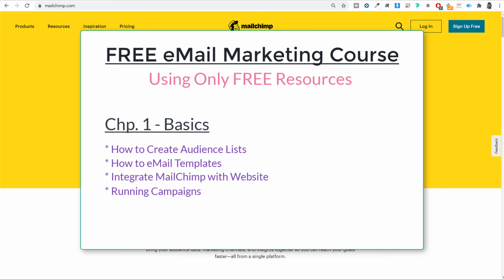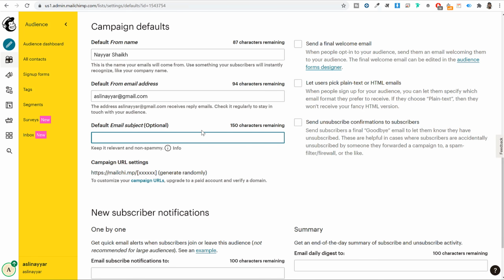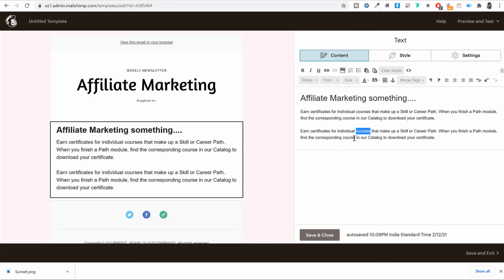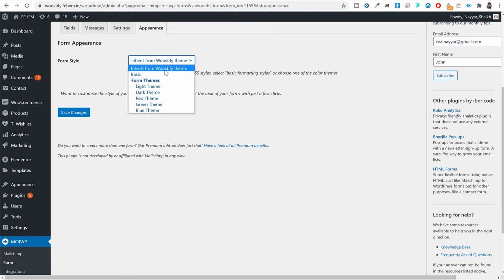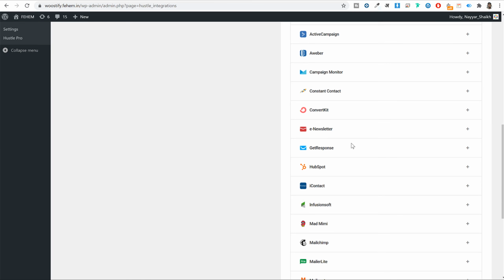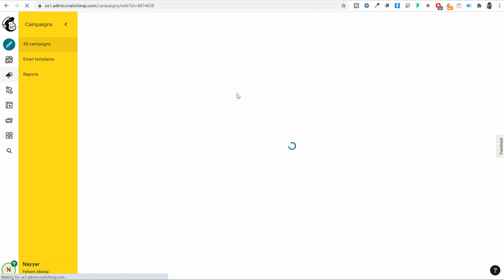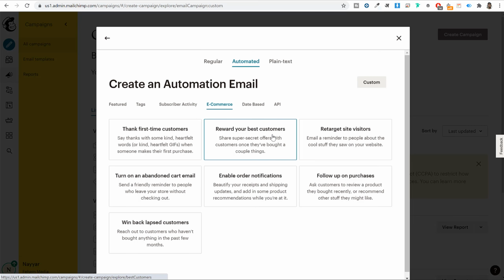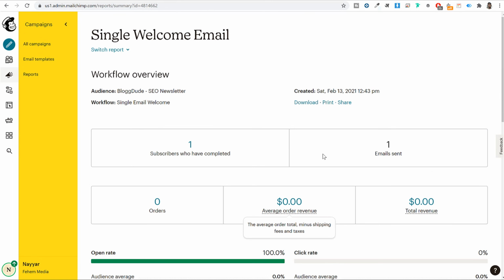MailChimp FREE Email Marketing with Templates, Automation & eCommerce WordPress Features 2021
MailChimp FREE Email Marketing Tutorial with Templates, Automation & WordPress eCommerce Features 2021
★ Top 3 Best Hostings ★
In this Tutorial I will cover both Basic & Advanced Features of MailChimp like..
* Automated Campaigns
* eCommerce related Features
* Scheduled Campaigns
* Reading eMail Marketing Campaigns Analytics
* Abandoned Cart Follow Up
* Creating Newsletter Forms, PopUps and Smart Bar
* And Many more things.
And Everything is Absolutely FREE!
☑ Watched the video!
☐ Liked?
00:00 Introduction
00:57 Signup for MailChimp
05:37 Audience List Settings
12:40 Creating Newsletter Templates
30:09 Intergrade MailChimp with Website
32:35 Create Newsletter Signup Form
38:26 Creating Pop-ups with Hustle Plugin by WPMU Dev
49:21 Creating Plain Text Email Marketing Campaign
54:24 Regular Newsletter Campaign
58:34 Automation Campaign - Welcome New Subscribers
01:02:09 eCommerce Automation -  Connect Website
01:05:26 Automatically Thank your First time Customer
01:13:17 Abandoned Cart Follow Up